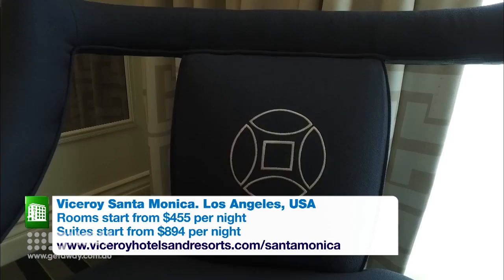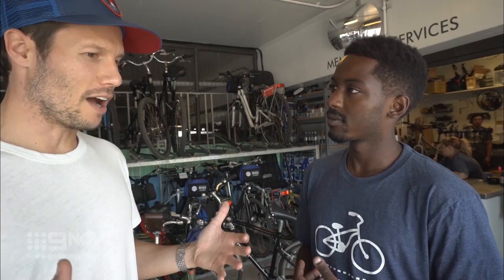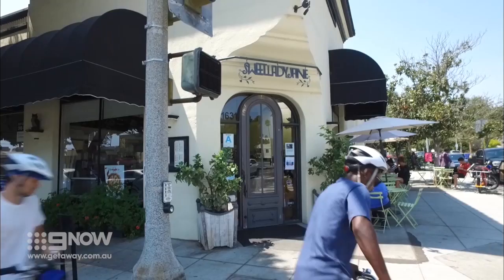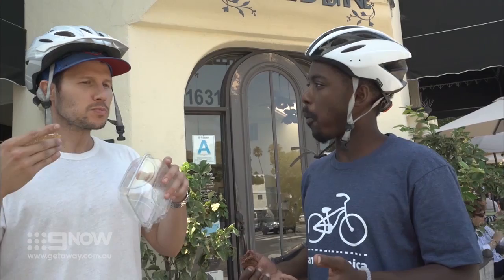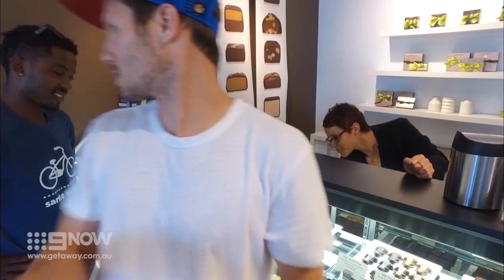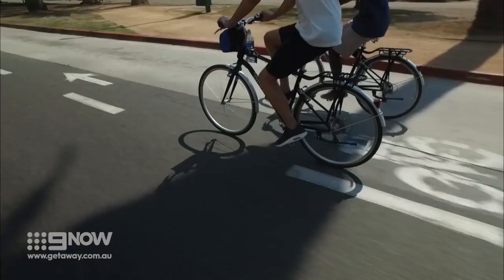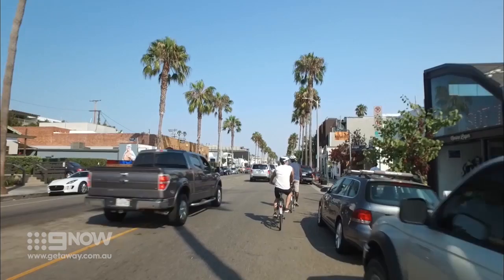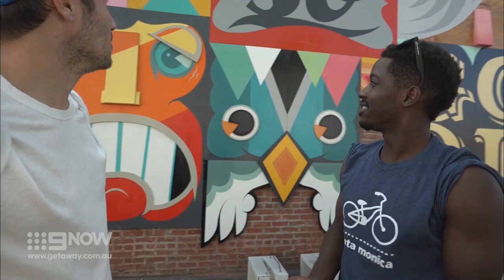Santa Monica Bike Tour | Getaway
Everything about Santa Monica sizzles, from hundreds of funky shops and restaurants, to more than 4.5 kilometres of white sandy beach. As the subject of many popular songs, movies and television series, the neighbourhood has a vibe like no other. Jason Dundas cycles his way through this bustling and colourful precinct.